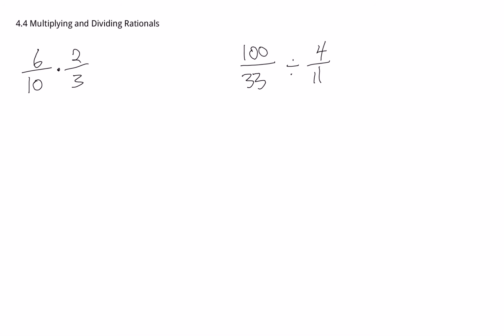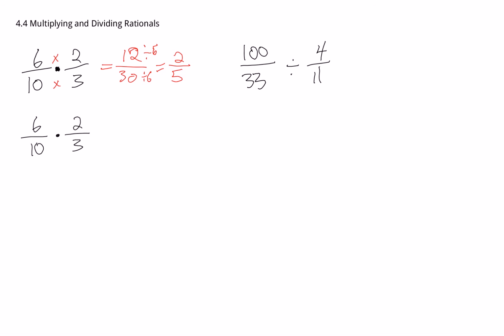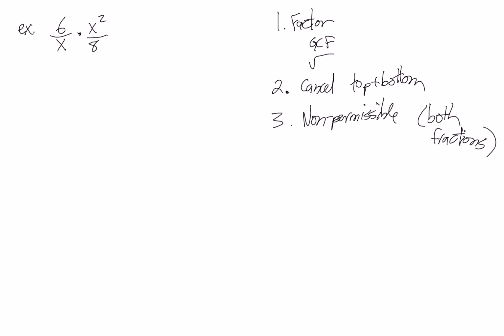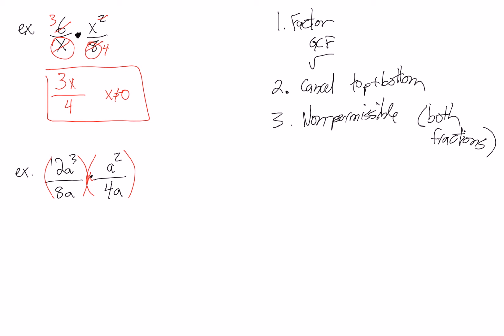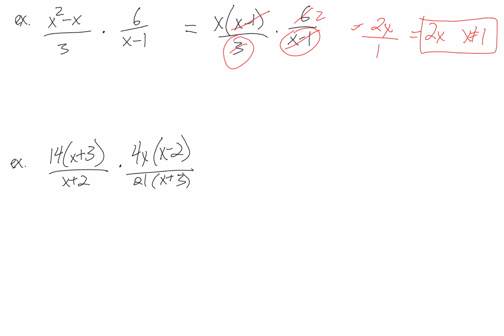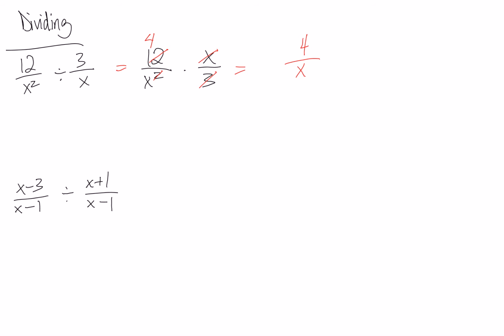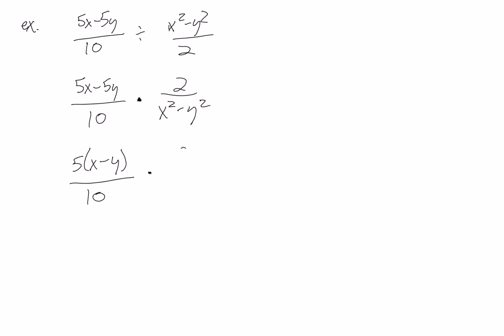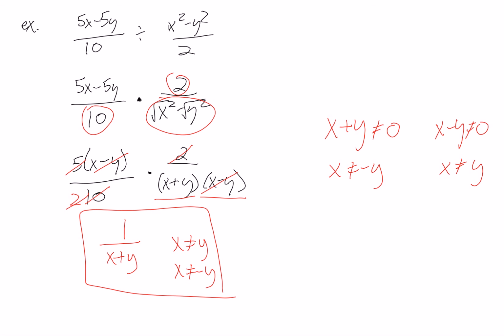Math 30-2: 4.4 Multiplying and Dividing Rationals